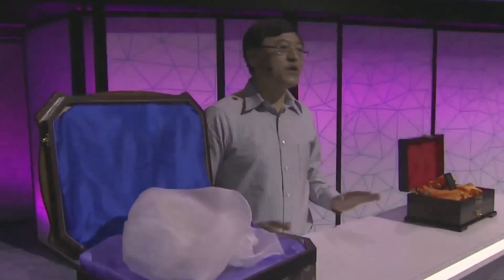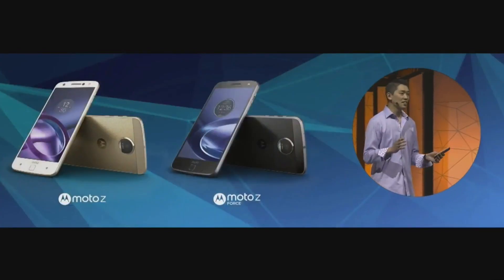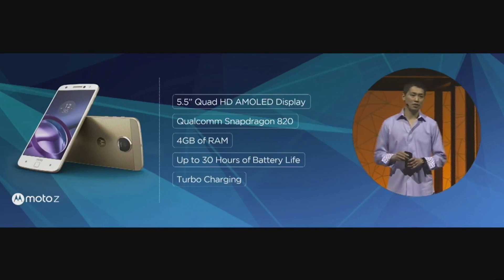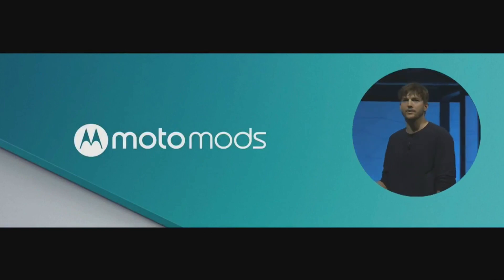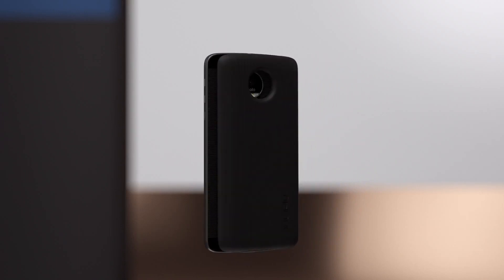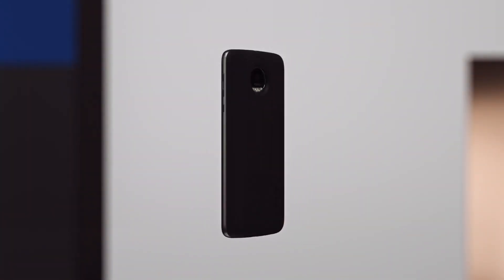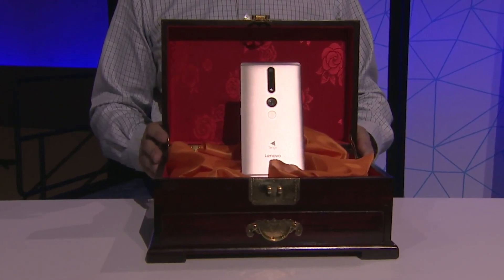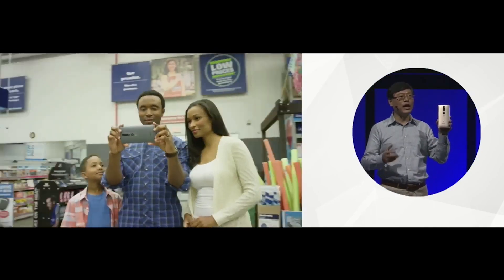Moto Z, Moto Z Force, MotoMods and Lenovo PHAB 2 Pro - First look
Your first look at the Moto Z, Moto Z Force, MotoMods and the Lenovo PHAB 2 Pro. The 2016 flagship Moto Z and Moto Z Force are the first in the Moto lineup to be designed by Lenovo, and along with killer specs including a Snapdragon 820 processor and 4GB of RAM, are modular. Yup, these guys work with just-announced MotoMods  - modules to turn your phone into a projector, speaker, or battery pack. The Lenovo PHAB 2 Pro is the first Project Tango phone, and put augmented reality into your back pocket. Let us know what you think of the new lineup! Will you hold out until you can buy these guys in September?